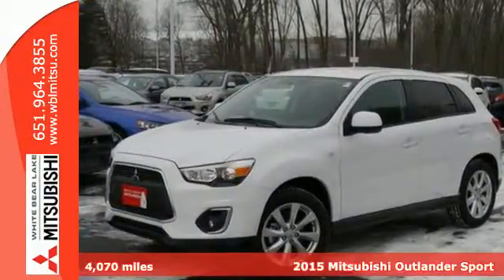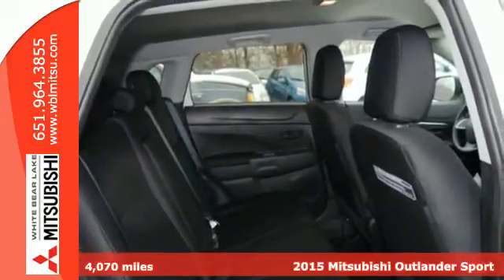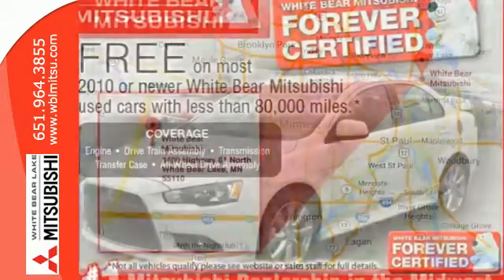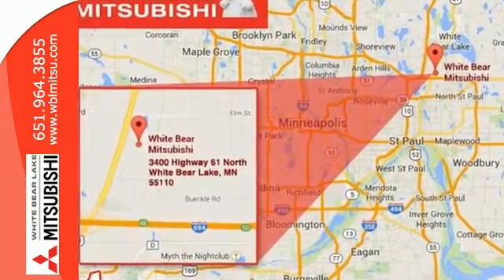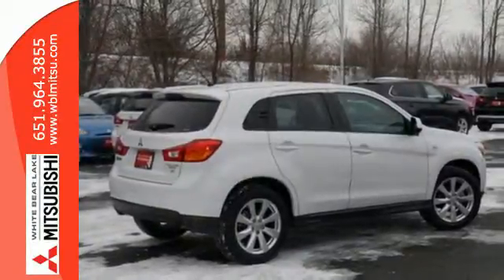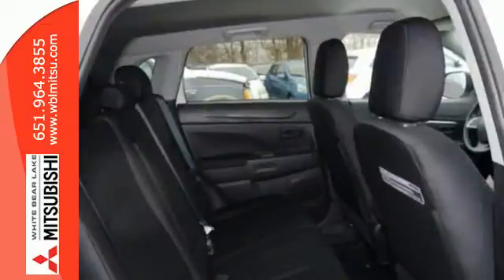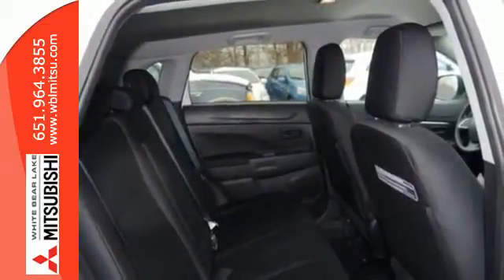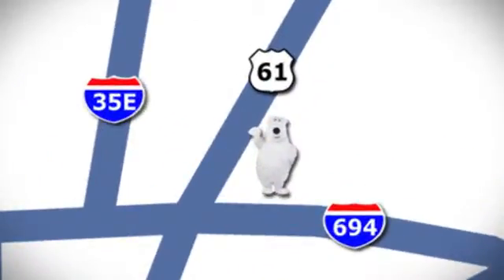Used 2015 Mitsubishi Outlander Sport St-Paul White-Bear-Lake, MN W75279N - SOLD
Year: 2015
Make: Mitsubishi
Model: Outlander Sport
Trim: AWD 4dr CVT 2.4 ES
Engine: 2.4 L 4 Cyl. Cyl.
Transmission: Automatic
Color: White Pearl
Mileage: 4070
Stock #: W75279N
VIN: 4A4AR3AW7FE029580
Outlander Sport all-wheel-drive crossover SUV that’s practically new and comes with a Forever Certified Lifetime Warranty! This clean vehicle has crazy low miles and is equipped with the upgraded 2.4 liter engine. It was used as a driver education vehicle as part of our partnership with a local school district, meaning it still has the balance of Mitsubishi’s excellent 5-year bumper-to-bumper warranty and White Bear Mitsubishi’s exclusive free lifetime powertrain warranty! Equipped with Bluetooth as well as all of the latest safety features, come see why White Bear Mitsubishi sells the more new and used Outlander Sports than any Mitsubishi dealer in the world. Please call us or email today for availability!

Address:
3400 Highway 61 N